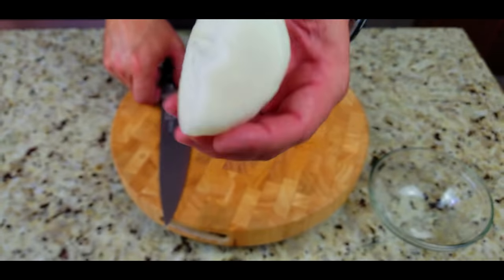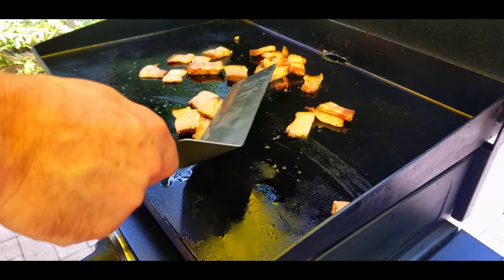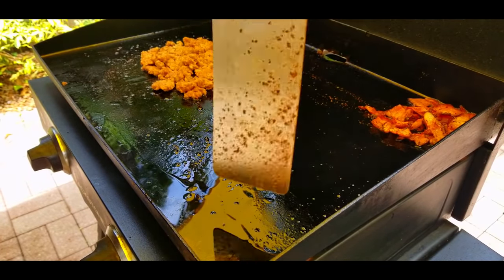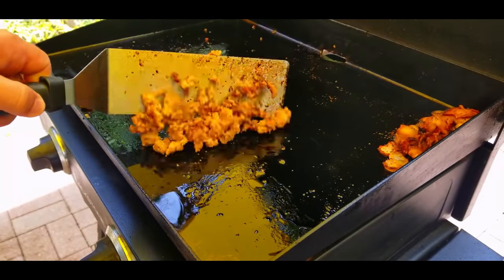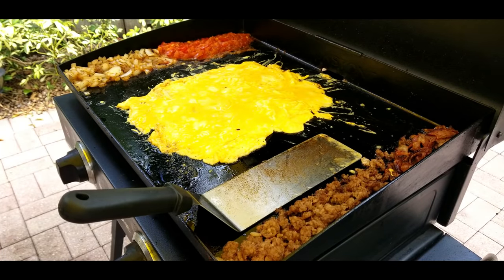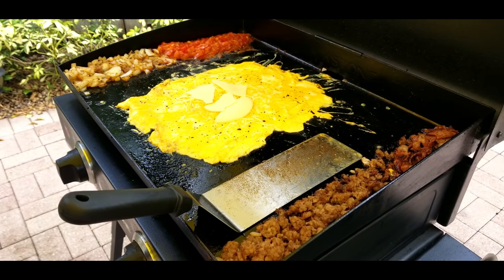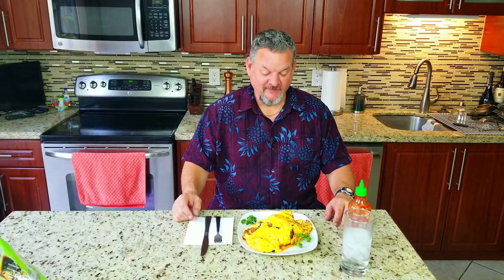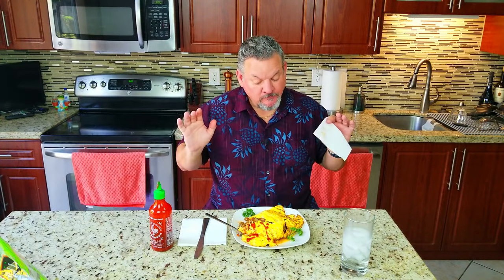Loaded Omelette on the Blackstone 22" Griddle | COOKING WITH BIG CAT 305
Loaded Omelette on the Blackstone 22" Griddle. This thing was packed with meat, veggies, cheese and flavor!!! Check it out!!!

If you would like to send me something, please send it to:
14001 NW 84th Ct #3402